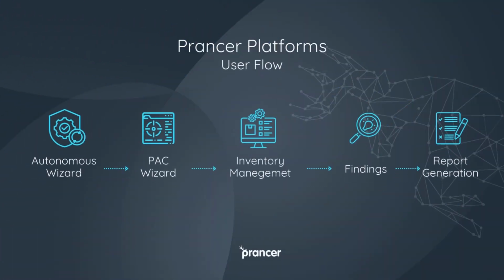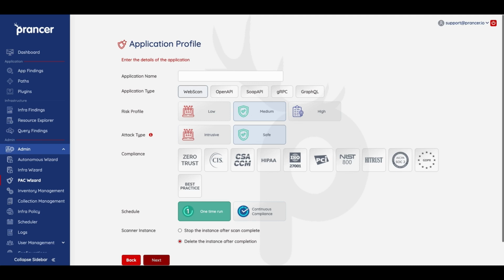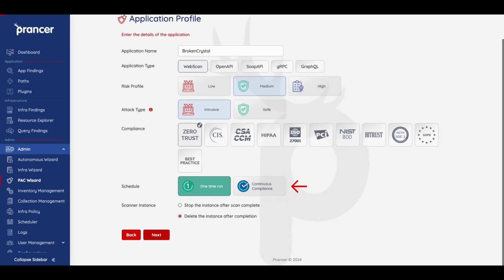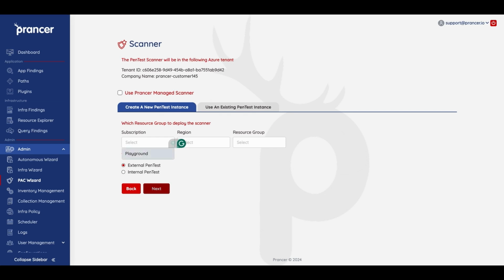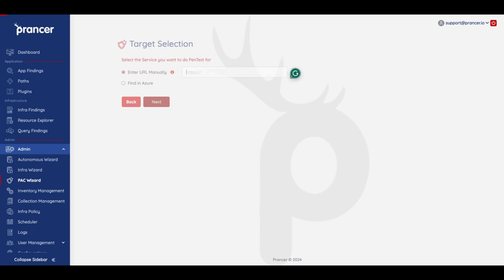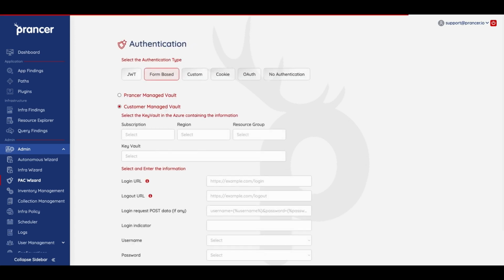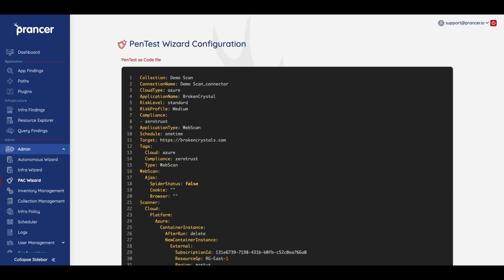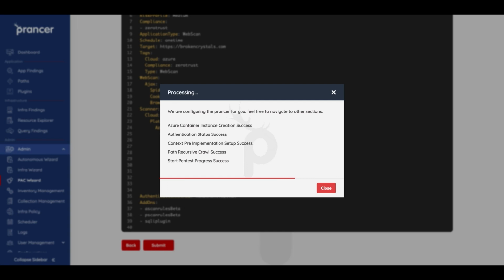Prancer PenSuite AI PAC Wizard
Welcome to our video tutorial on the PAC Wizard feature in PenSuite AI! In this video, we'll explore how the PAC Wizard simplifies your penetration testing process by allowing you to create a single manifest for all your testing needs. This powerful tool is designed to streamline and automate your security assessments, making it easier and more efficient to identify and address vulnerabilities.